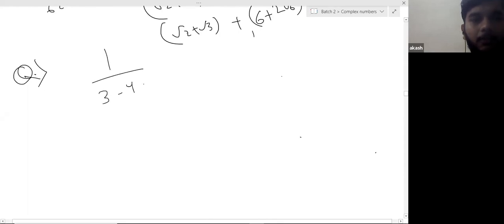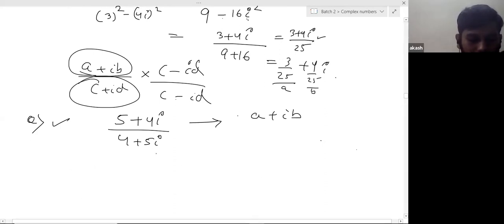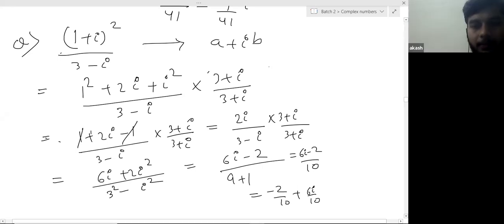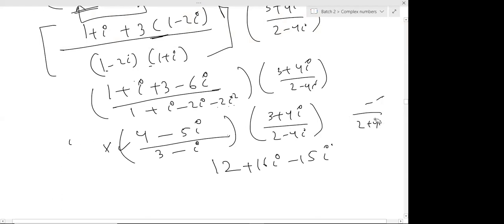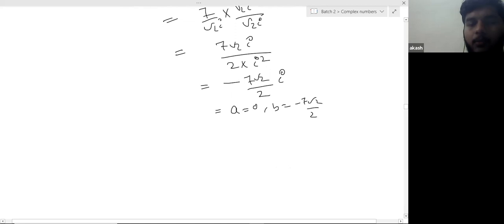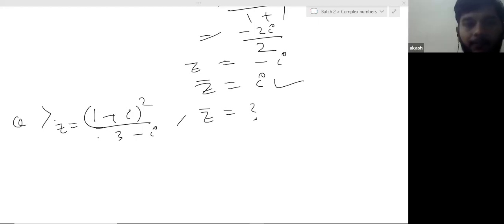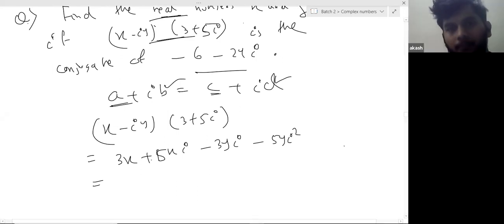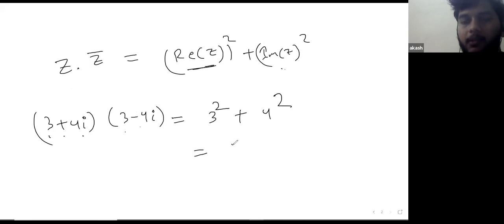Learnivio | Conjugate of Complex Number | Lect 3 | ME-D Maths | 13-11-2021